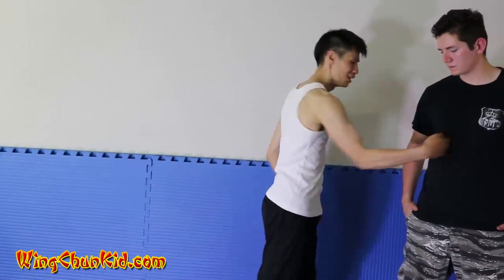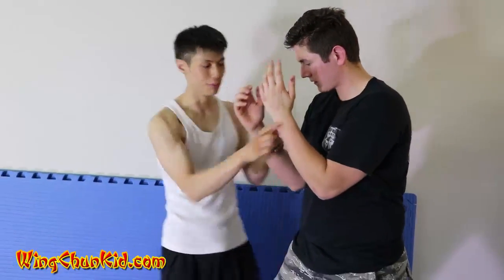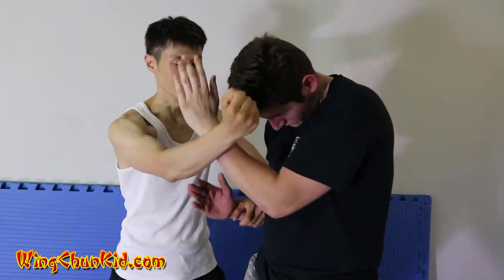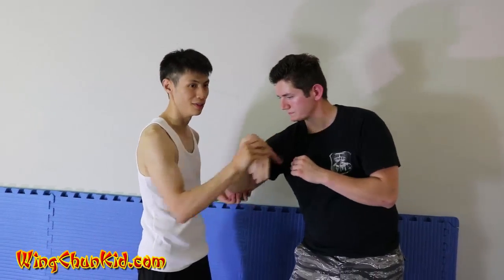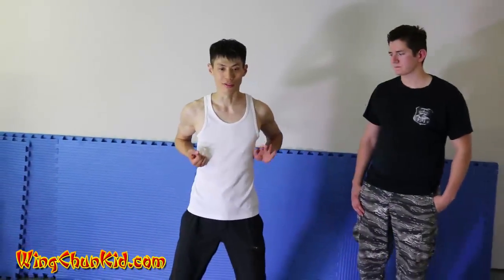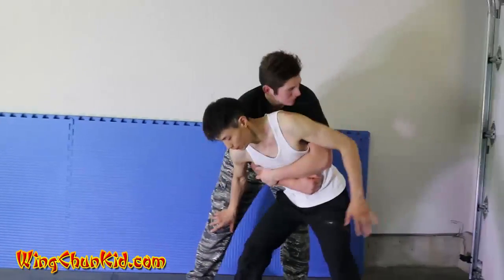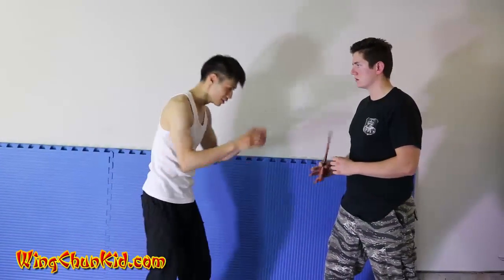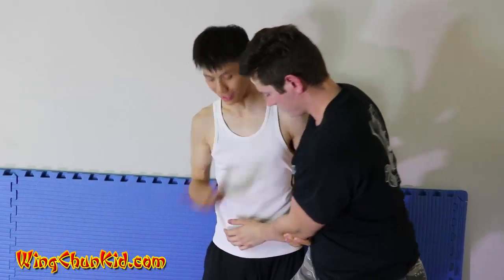5 CRAZY Kung Fu Wing Chun Techniques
David Wong is a bestselling author (Life of Qi), biohacker, and pioneering innovator in longevity and frequency wellness. As the founder of Qi Life, he develops elite wellness technologies that empower high performers to optimize energy, reverse aging, and unlock peak human potential.

At 44 (but often mistaken for 27), David’s journey began with a self-healing breakthrough, overcoming an "incurable" digestive disease using only frequency and energy science. This led to the invention of Qi Coil™ technology, now used by top biohackers, elite professionals, and visionaries worldwide.

🔹 Longevity | Peak Performance | Energy Optimization
🚀 Master Your Frequency. Unlock Ultimate Human Potential → UseTheQi.com